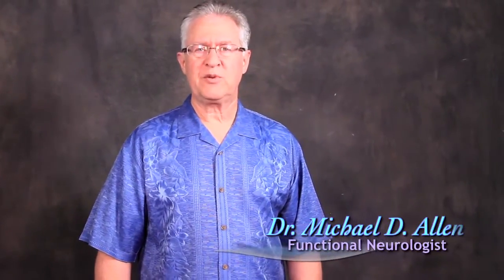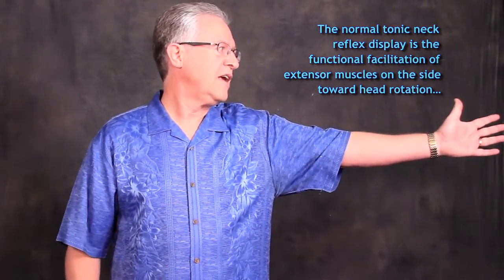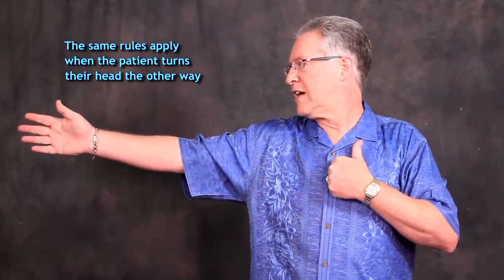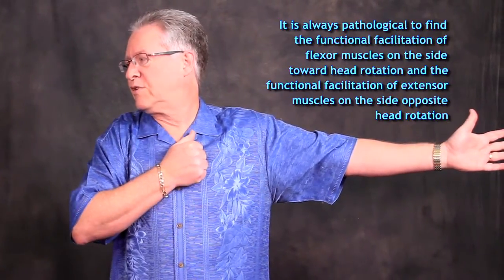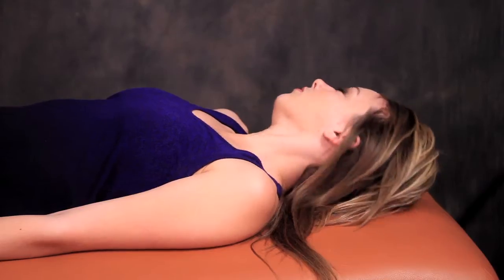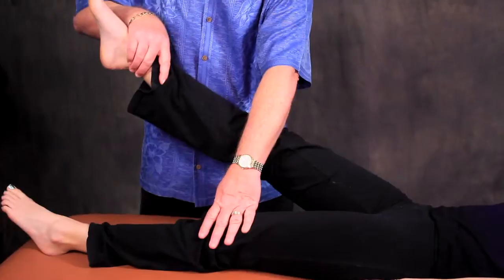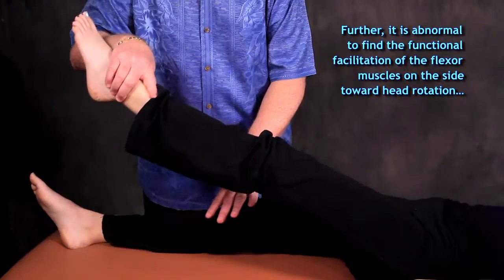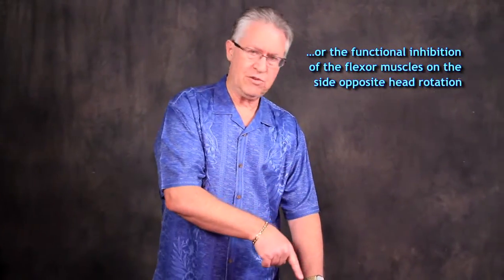3 Tonic Neck Reflex V2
The tonic neck reflex has clinical application in everyday practice. This is one reason that a patient might experience both upper body and lower back conditions. Watch this simple application of manual muscle testing as functional neurology.

(For information on Dr. Allen's first book for the general public also from HealthBuilderS® Publishing, please go

For more functionally updated information about pain control check out Dr. Allen's second book, "Receptor Based Solutions; Functional Neurology Every Doctor Should Know," available

Interested in learning more?

Michael D. Allen, DC, NMD
Functional Neurologist
Fellow, American College of Functional Neurology (FACFN)
Diplomate, American Board of Chiropractic Neurology (DABCN)
Diplomate, International Board of Applied Kinesiology (DIBAK)
Diplomate, American Academy of Integrative Medicine (DAAIM)
Diplomate, Chiropractic Board of Clinical Nutrition (DCBCN)

Allen Chiropractic, PC